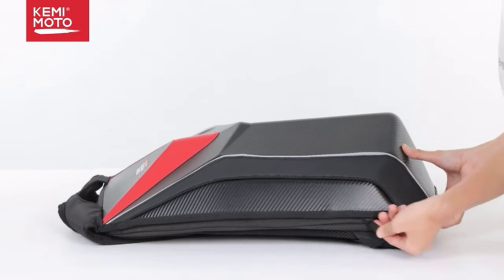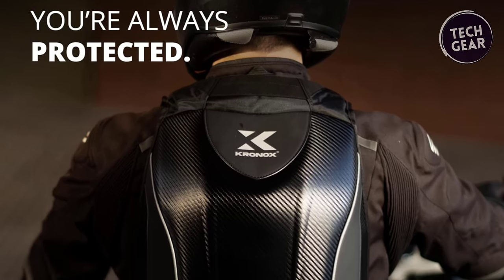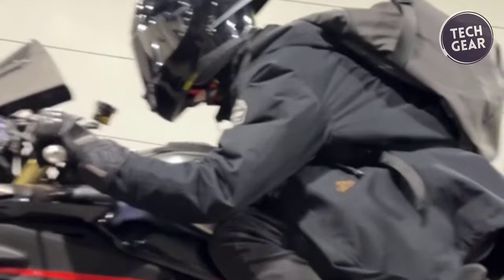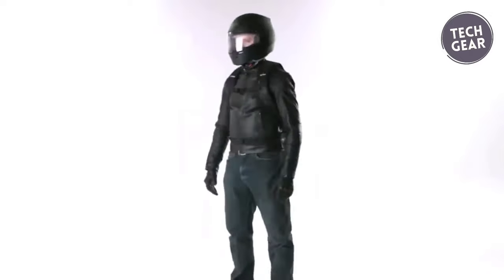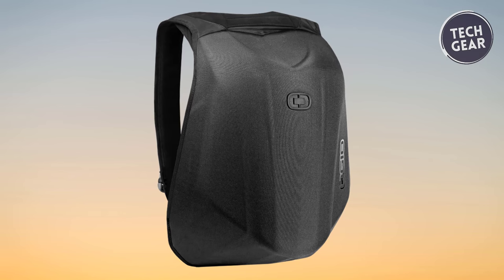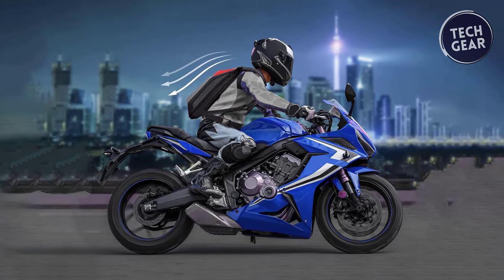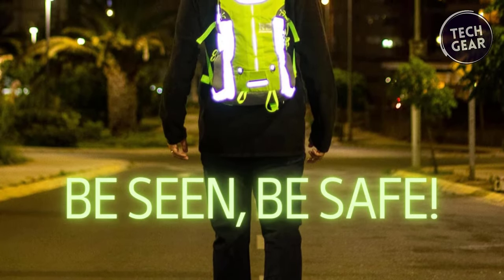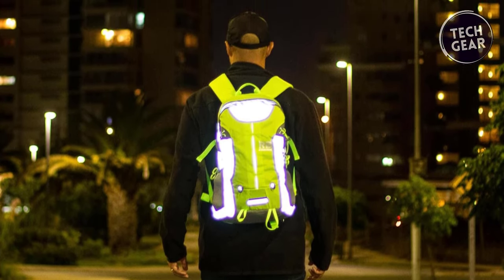Best Motorcycle Backpacks 2024 - Best Motorcycle Backpack 2024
Links to the Best Motorcycle Backpacks 2024 are mentioned in video.

00:00 - Introduction
01:04 - 1. Kronox Motorbike Backpack
02:25 - 2. Weplan Motorcycle Backpack
03:52 - 3. Ogio ‎Mach 10
05:47 - 4. Kemimoto Motorcycle Backpack
07:27 - 5. Reflective Riderbag
09:03 - 6. Tesinll LED Motorcycle Backpack

🏍️ Gear up for an exhilarating riding experience with the Best Motorcycle Backpacks of 2024! 🔥 Our team has scoured the market to bring you the latest and greatest in motorcycle backpack technology, ensuring you ride in style and comfort. From cutting-edge designs to innovative features, this curated selection represents the pinnacle of functionality and durability.

Discover backpacks that seamlessly blend fashion with function, offering ample storage, weather resistance, and ergonomic designs to enhance your riding journey. Whether you're a daily commuter or a weekend warrior, these backpacks are engineered to meet the diverse needs of modern riders.

Join us on this gear-centric adventure as we unveil the top picks that combine style, safety, and practicality. Stay ahead of the pack in 2024 with our carefully selected lineup of the Best Motorcycle Backpacks - your ultimate riding companion awaits! 🛣️🎒